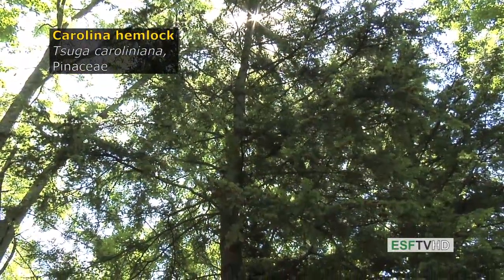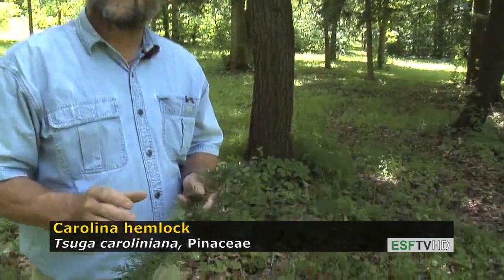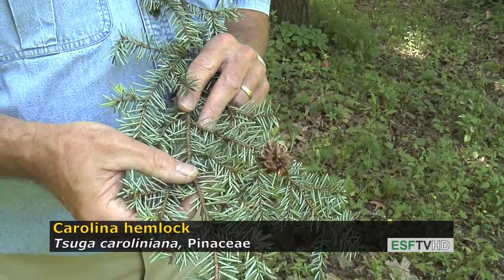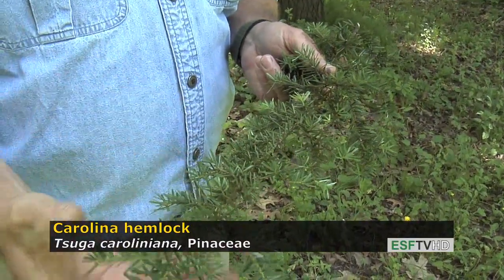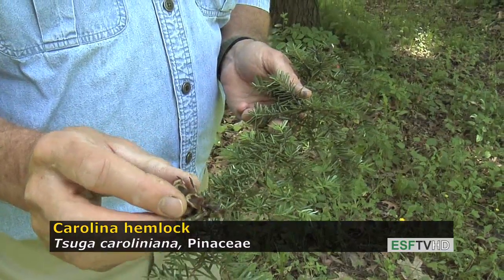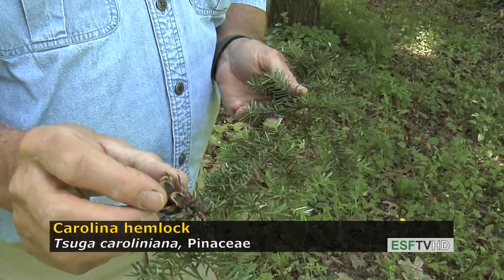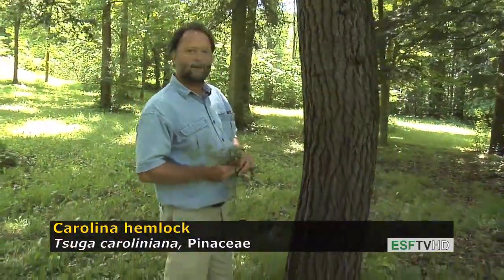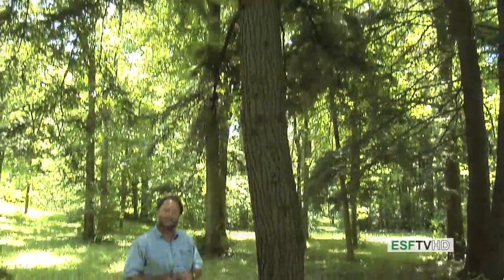Trees with Don Leopold - Carolina hemlock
Don Leopold demonstrates the characteristics of Carolina hemlock.